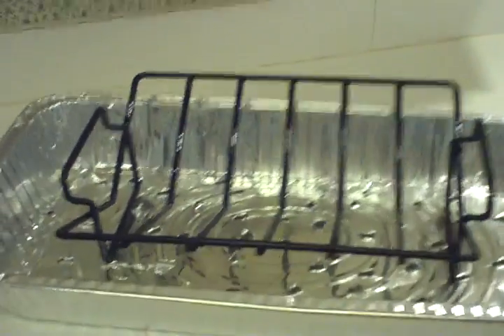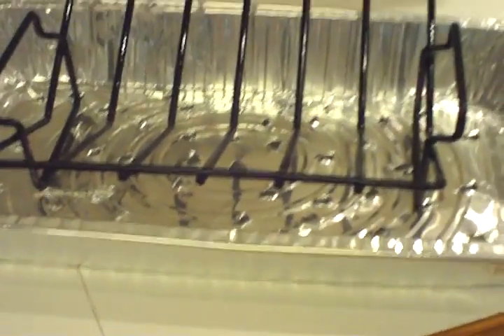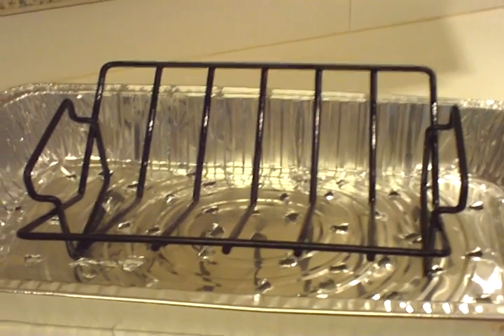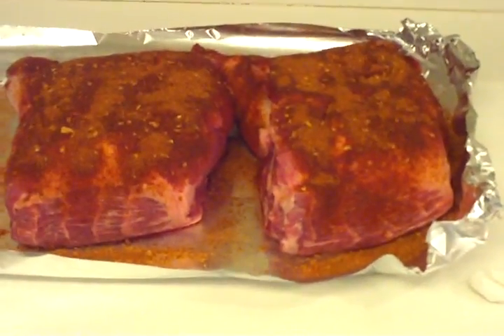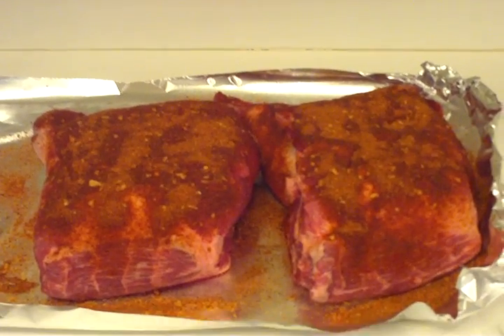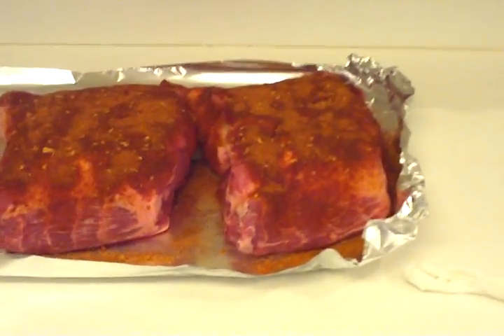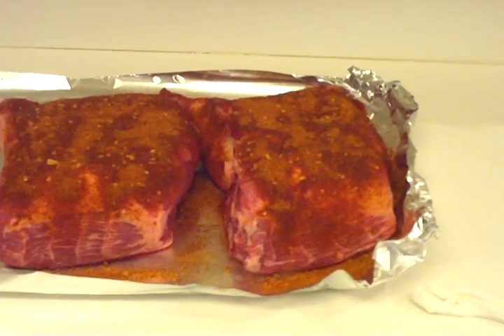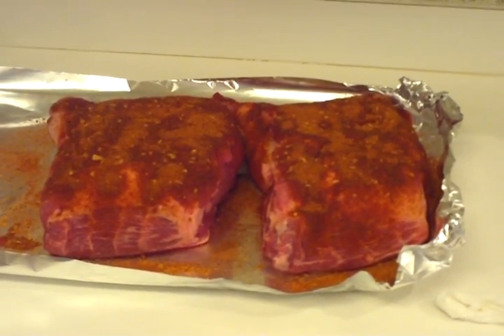10 Getting meat pan ready part 3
Making NC pulled pork BBQ using Big Green Egg